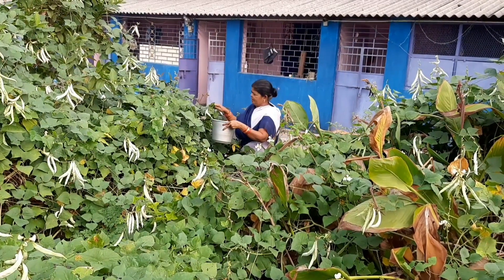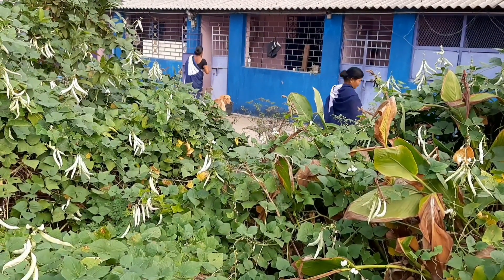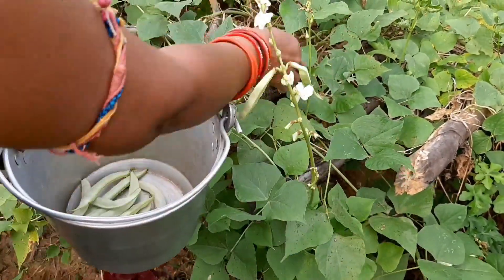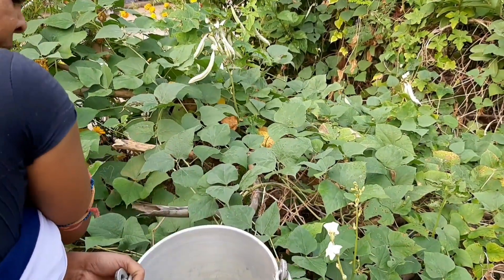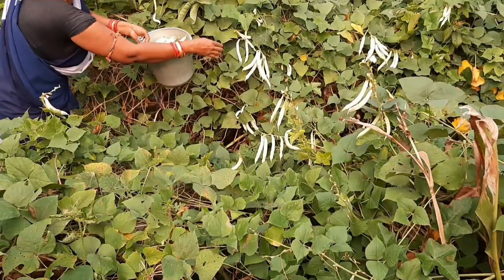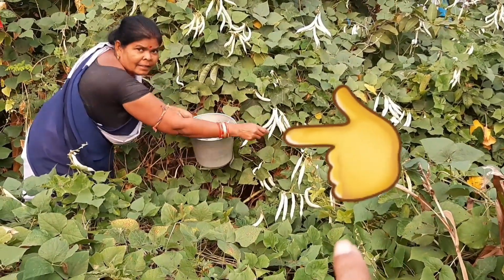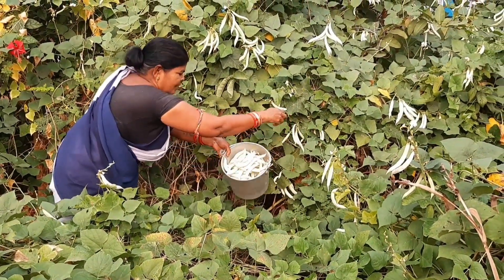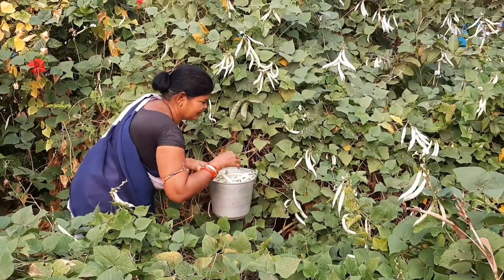Cowpeas harvesting from my kitchen garden on 20th January 2023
To watch all types of tech & technical trouble shooting, social media related tips & tricks,  unboxing and reviews videos please click on below link  :

To watch academic education related ( Helpful for the children from NURSERY to class TEN ) videos please click on the link given below: